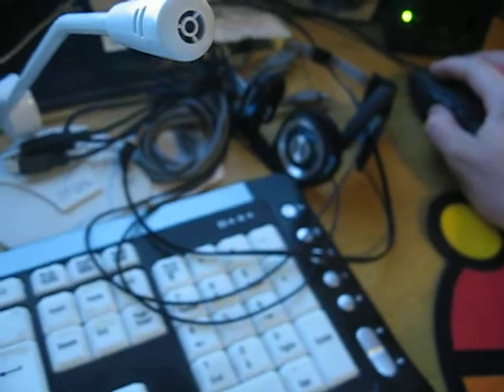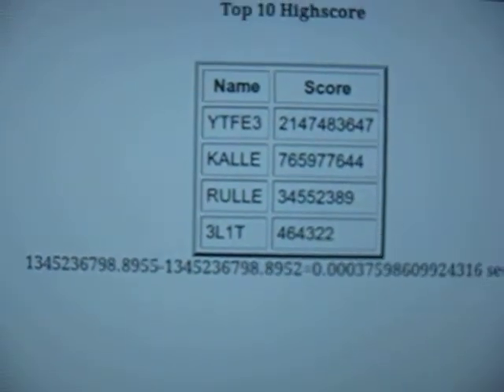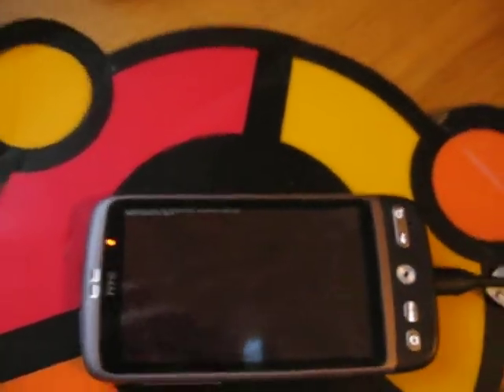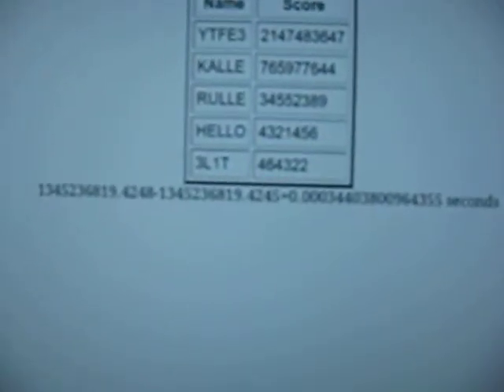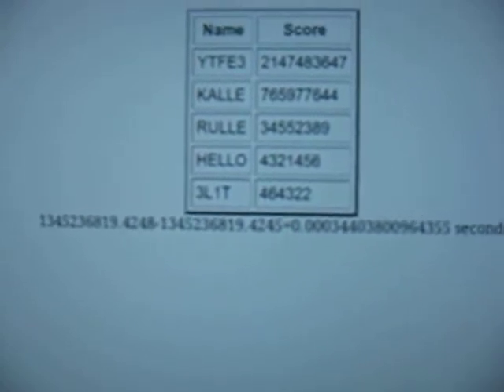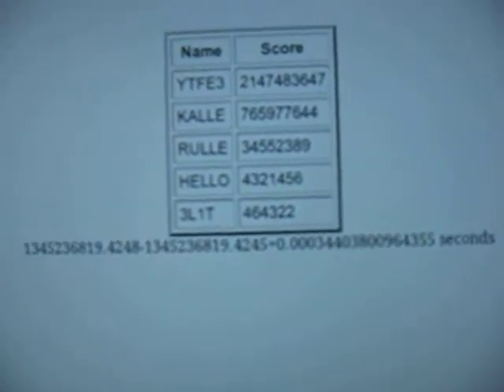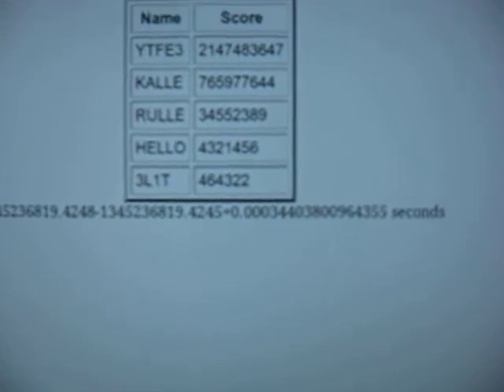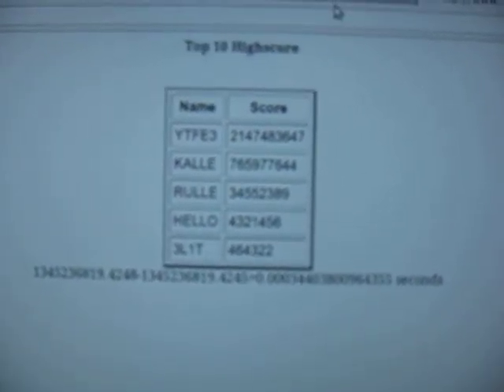Android Online Highscore Test.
First test of posting highscore from my mobile to database.
Built the highscore system with PHP & MYSQL. Then using Android NDK with SDL & CURL to post the highscore to the MYSQL database.

Need a tutorial for Online Highscore? I wrote one right here: (in swedish, use google translate if you don't know Swedish):